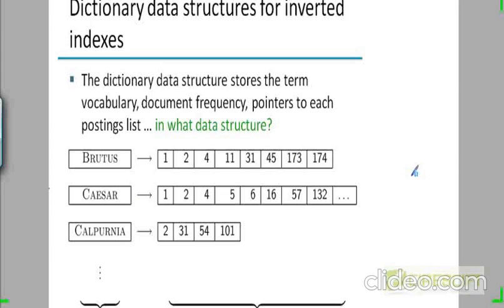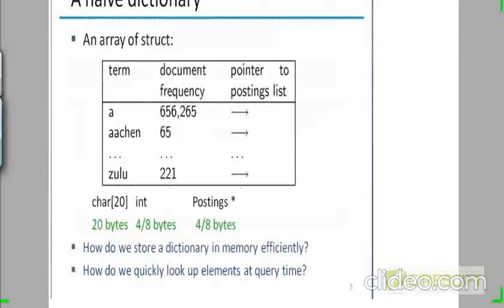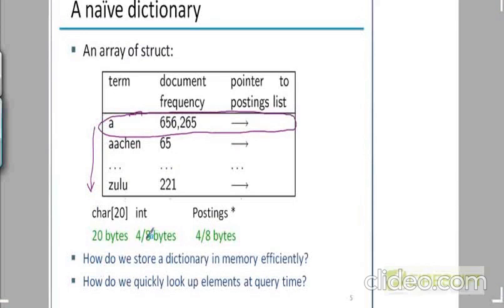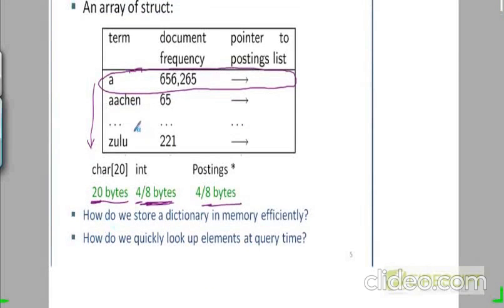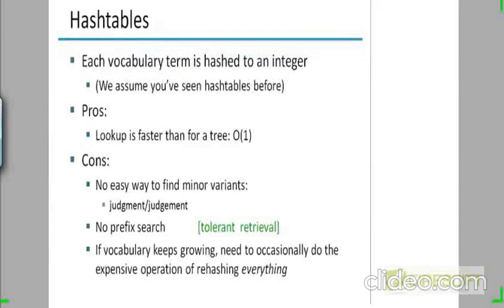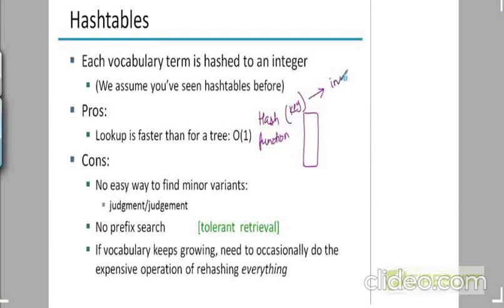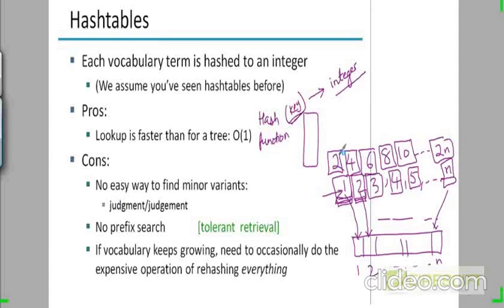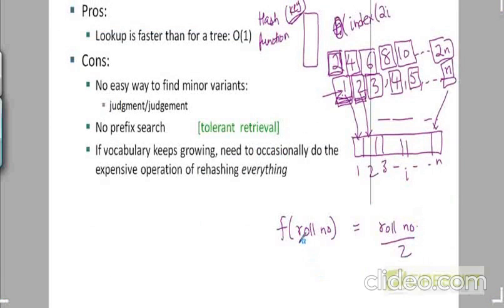wdm 25 dictionary data structure implementation Bcv43kiN 1b4R